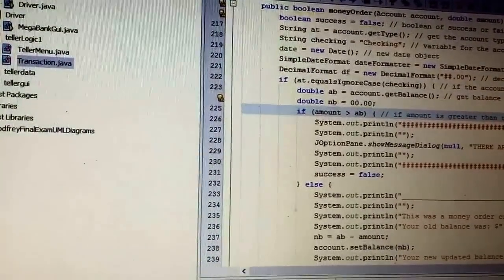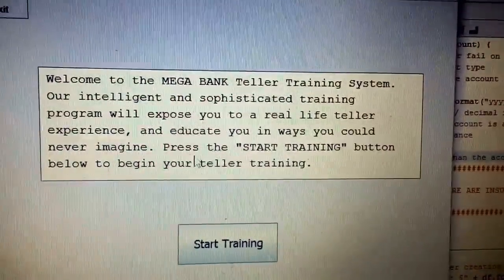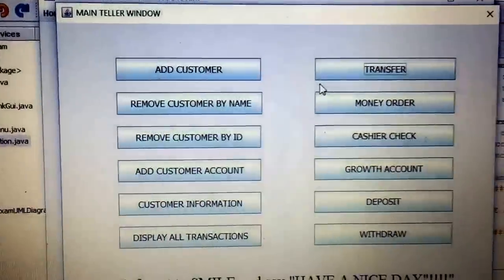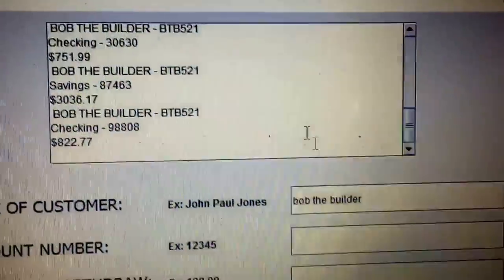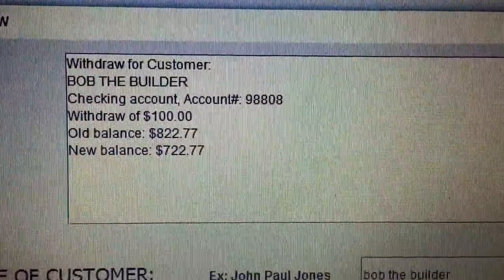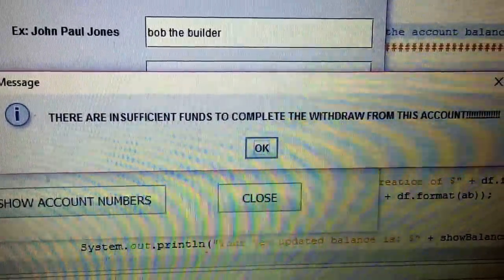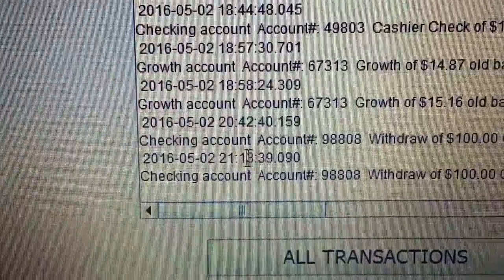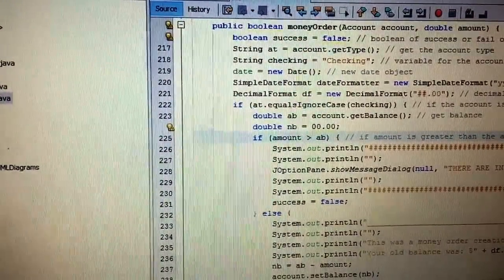Teller Training System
This was the first program I ever wrote.  It was my final project in the object oriented programming II class I took while earning my Comp Sci degree.